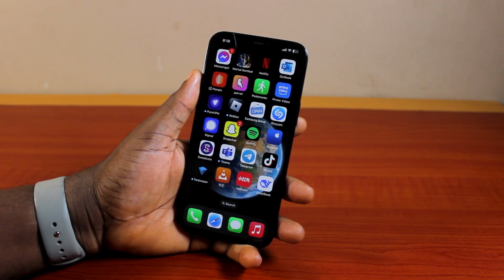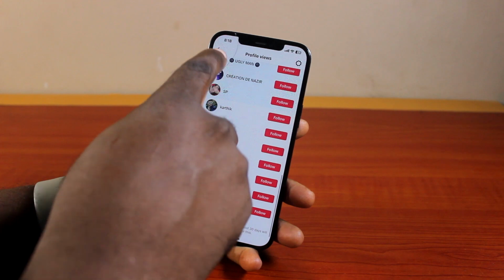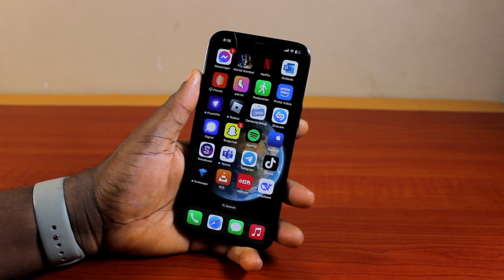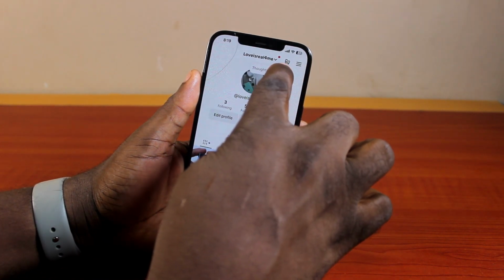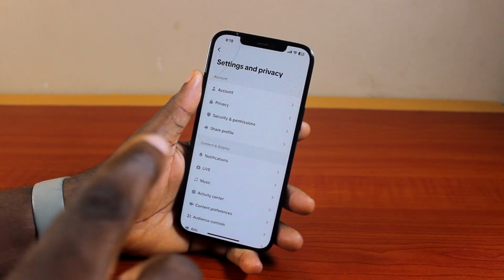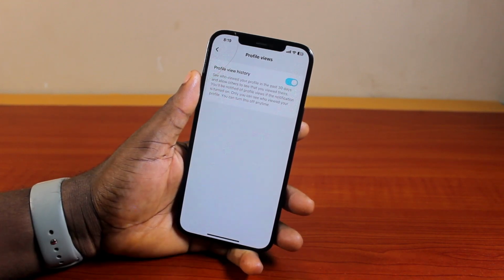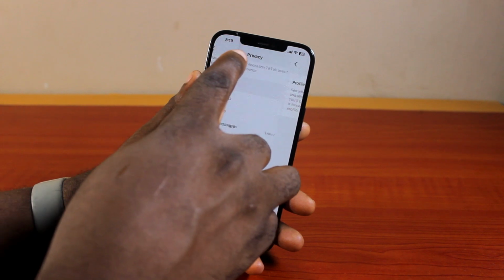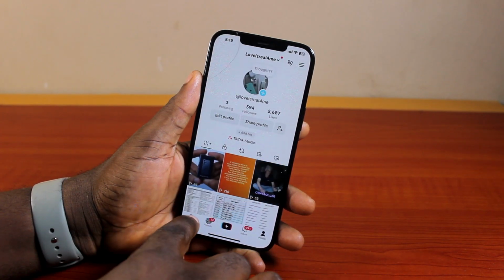How to Enable Profile Views on TikTok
If you want to see who viewed your profile on your TikTok here is a guide for you. In this video, you will learn how to turn on or enable profile views on tiktok.

Cheap iPhone
Cheap Samsung Phone
Cheap Apple Watch
Cheap Digital Camera
Cheap YouTube Microphone
Cheap MicroSD Card